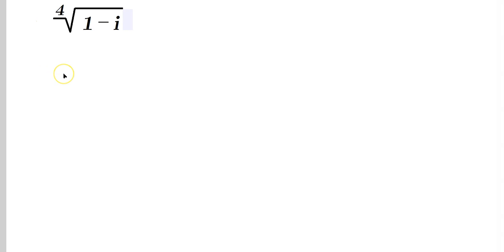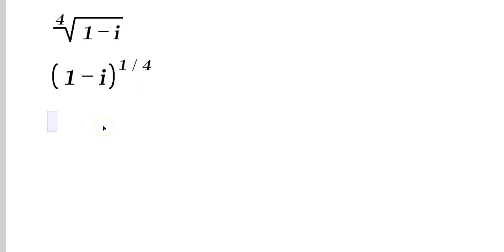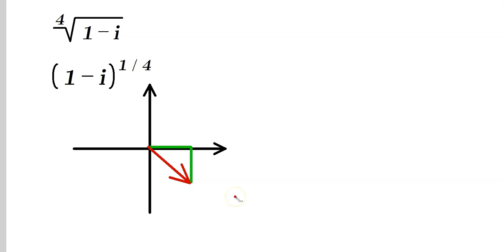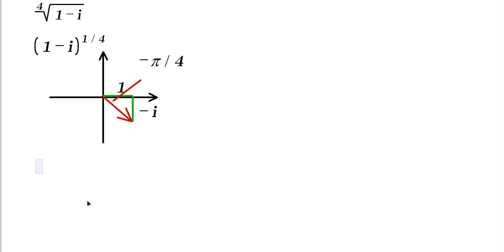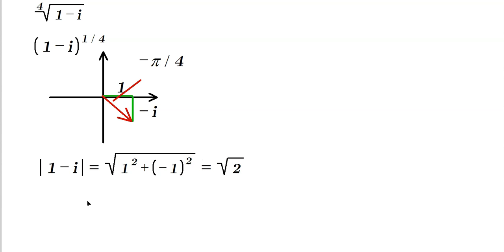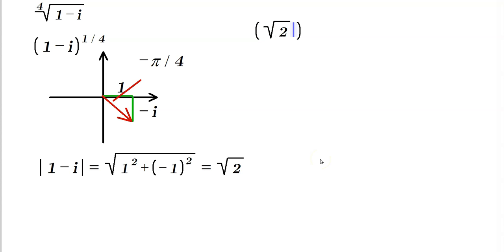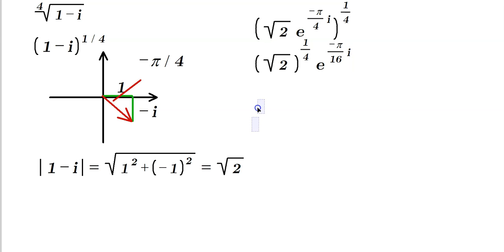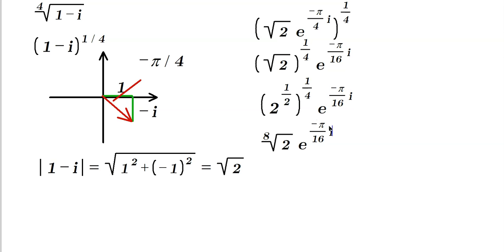Convert complex fourth root to exponential form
Please buy this unique, available only here t-shirt This is a nice exercise in converting the 4th root of a complex number to exponential form.